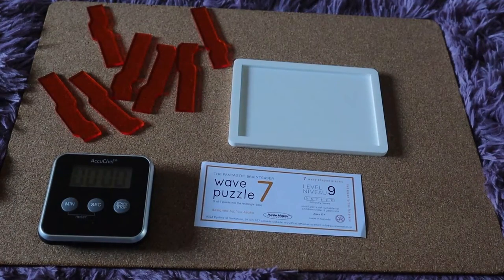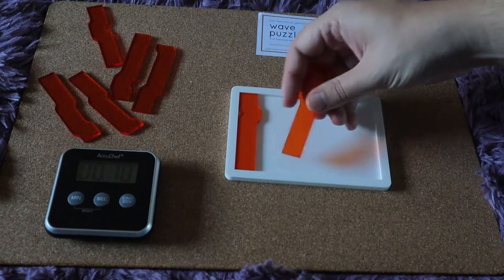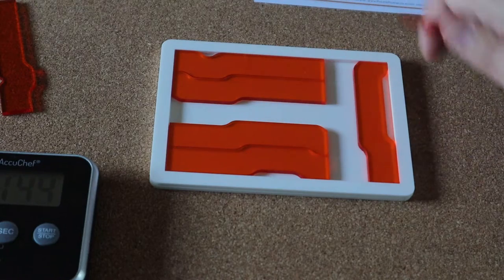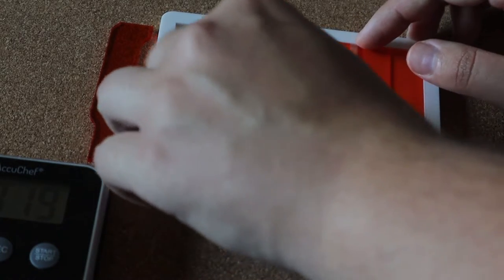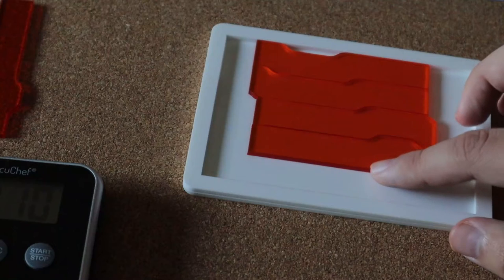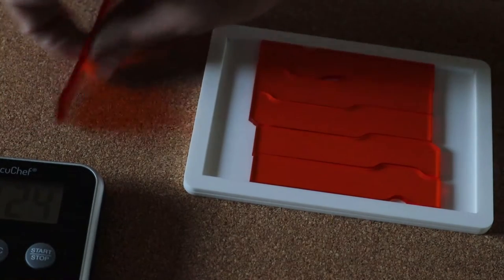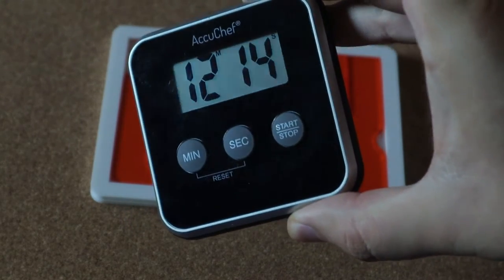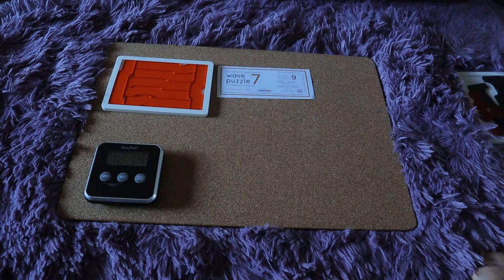WAVE PUZZLE 7 || LETS SOLVE IT!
Today we attempt to solve the Wave Puzzle 7 by Yuu Asuka. You can by this at puzzlemaster and is amazing quality. I just wanted to buy a few puzzles and try to solve them on camera for your enjoyment. There will be more puzzle videos in the future! Enjoy